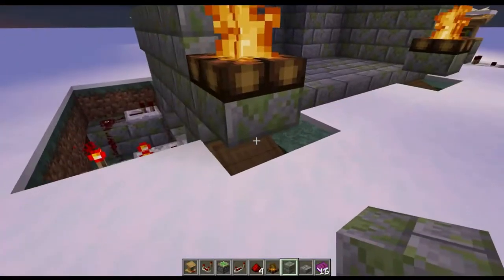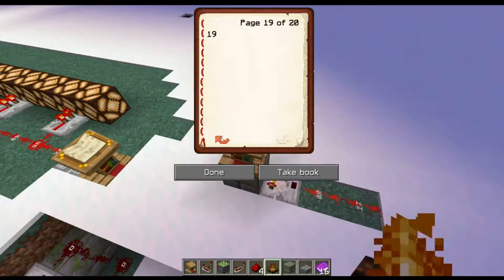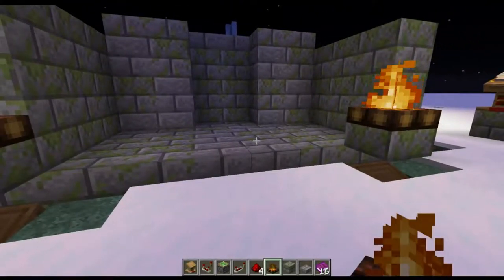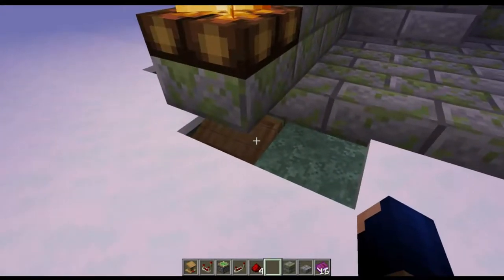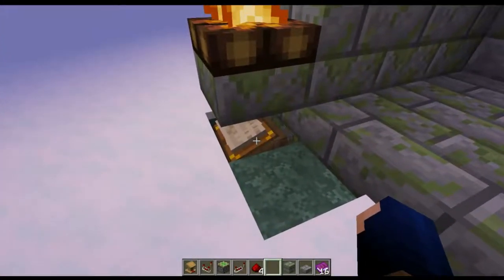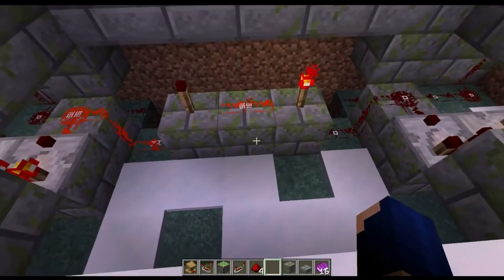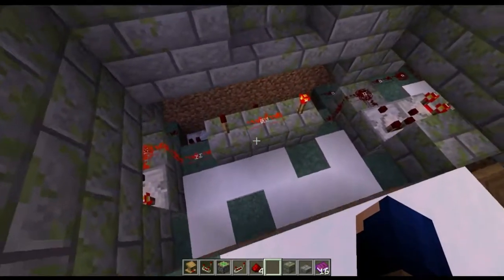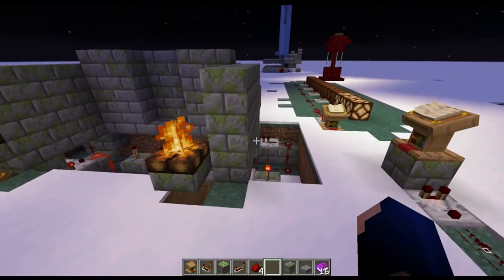redstone corner 6-locking lectern door concept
sorry for the low noise in the background, there is work going on outside lol, but join me in the new snapshot for a new locking piston door i came up with today.